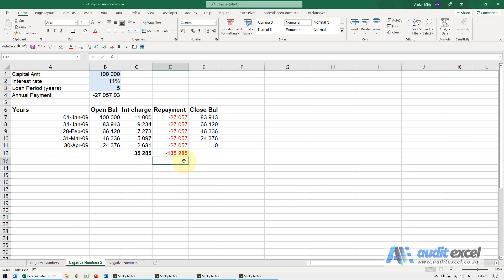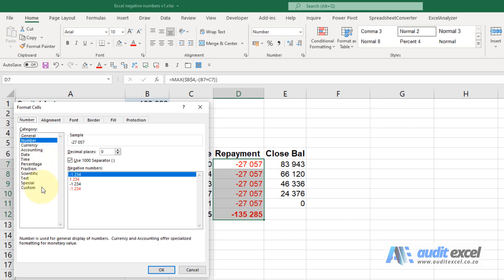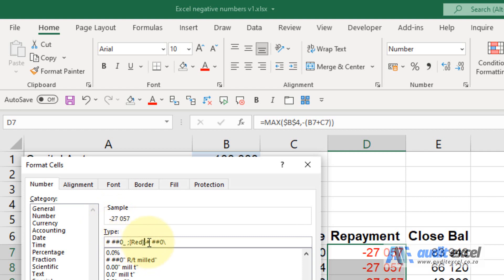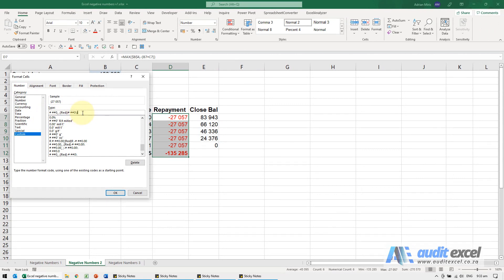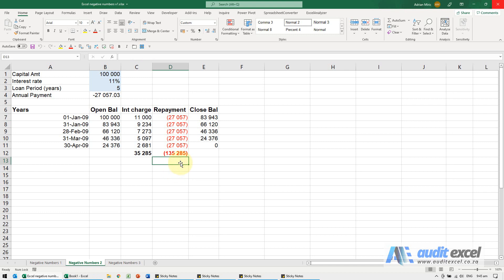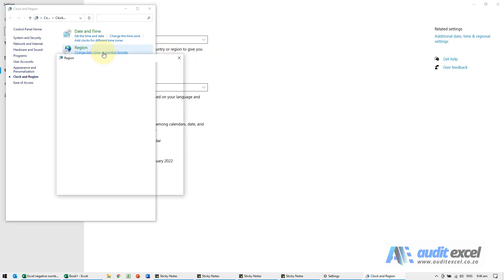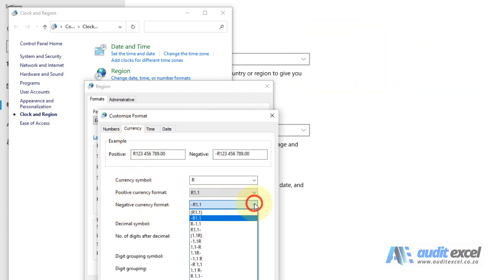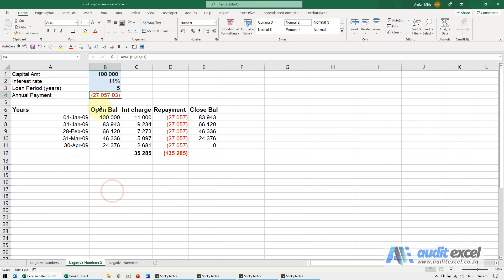Excel negative numbers in brackets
How to change either a single spreadsheet or all of your Excel spreadsheets to show negative numbers in brackets. Includes how to make then red with brackets and applying it to currencies  as well.

⏲Time Stamps
00:00 Excel negative numbers in brackets and red
00:20 Change to negative numbers in brackets within the spreadsheet only (custom format)
00:27 Find the closest format to what you want (decimals, currency, thousands)
00:42 Change the custom format to make a - become ( )
01:17 Make zeros appear as a dash (-)
01:42 Change your Excel so negative numbers are ALWAYS available in brackets (incl currency)
02:24 Change the currency format for negative numbers to be in brackets